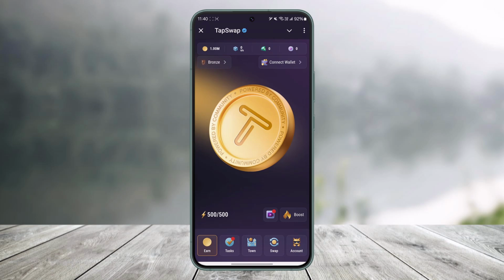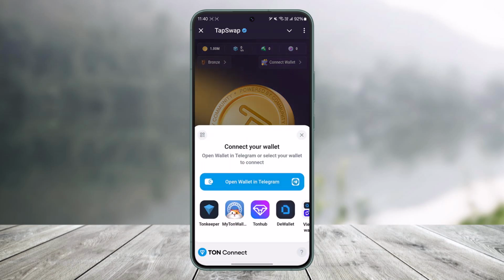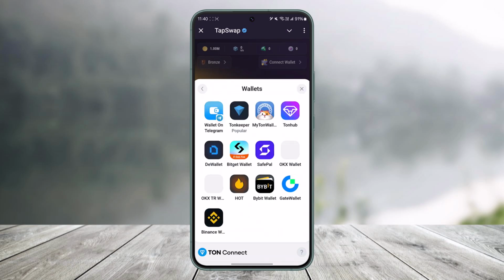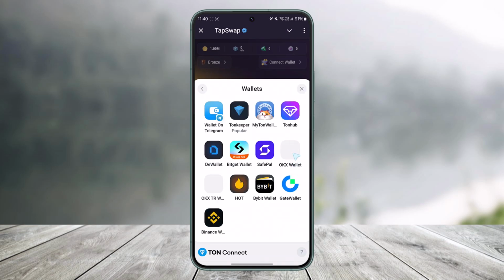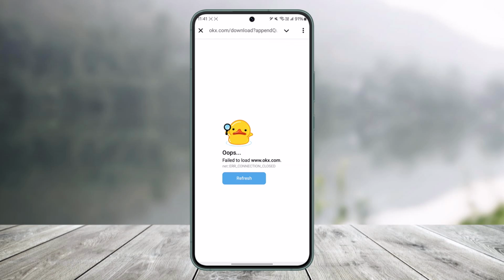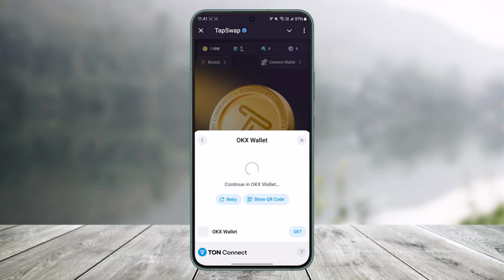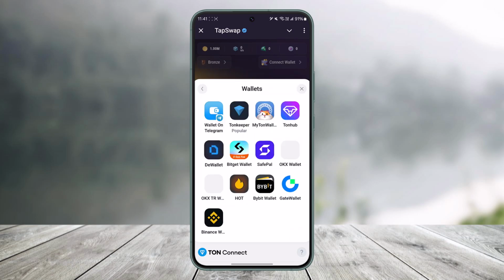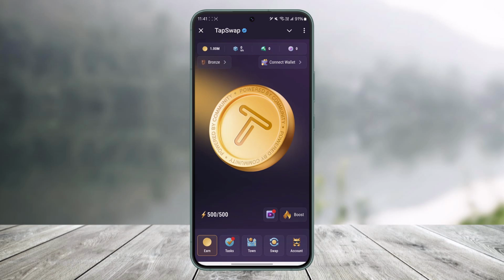How to Connect TapSwap to OKX Wallet !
Connecting TapSwap to your OKX wallet is a simple and quick process. Here’s a step-by-step guide to help you get started.

First, launch the TapSwap app or game on your device. Once it’s open, you will see the main interface. In the top-right corner of the screen, there is an option labeled "Connect Wallet." Click on this button to begin the process.

Next, a list of wallet options will appear. Scroll to the bottom-right corner where you’ll find the option "View All Wallets." Click on it to reveal additional wallet choices. From the expanded list, select "OKX Wallet."

After selecting OKX Wallet, you will be redirected to the OKX website or app, where you will need to log in with your credentials. Once logged in, confirm the connection between your OKX wallet and TapSwap by following the on-screen instructions. After authorization, your OKX wallet will be successfully linked to TapSwap, enabling you to manage your crypto assets seamlessly.

If you encounter any issues, ensure both your TapSwap app and OKX app are updated. For further help, you can also consult the help sections of either platform.

Timestamps:
0:00 Introduction
0:03 Opening TapSwap
0:09 Clicking "Connect Wallet"
0:18 Viewing all wallet options
0:28 Selecting OKX Wallet
0:36 Logging into OKX and authorizing connection
0:48 Completing the connection
0:55 Conclusion